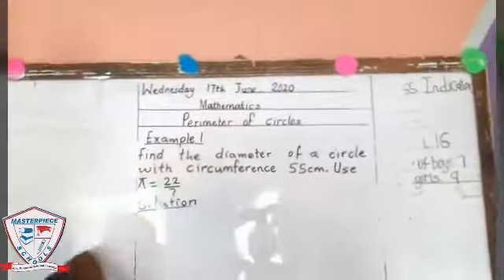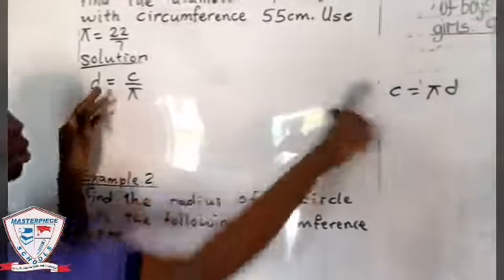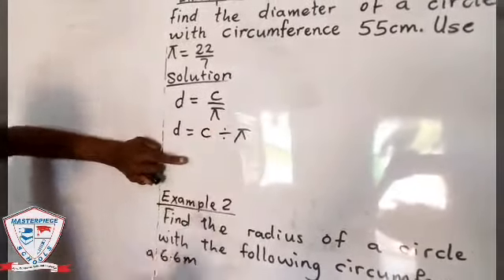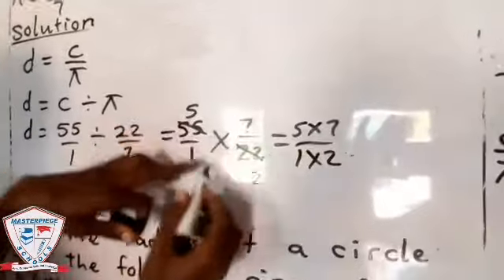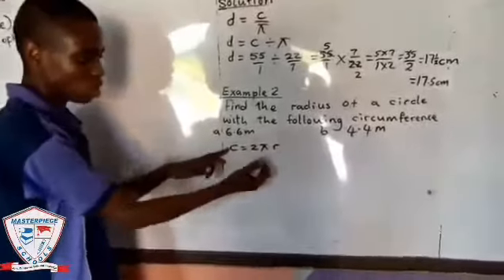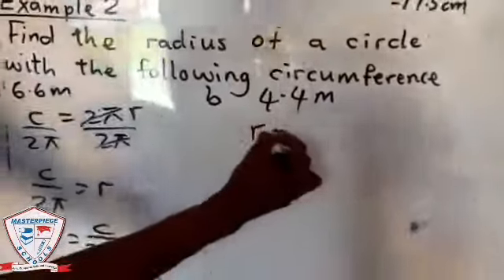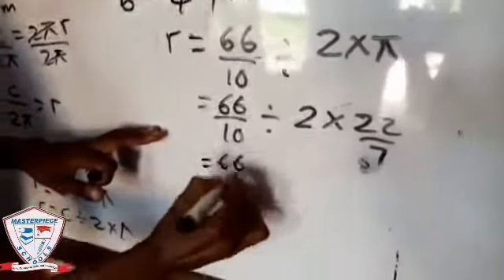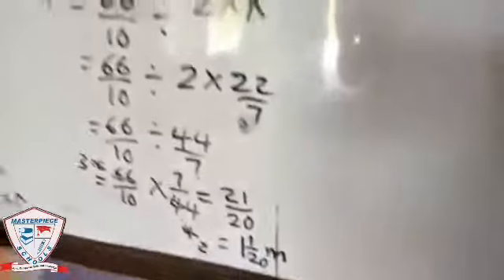DIAMETER AND RADIUS OF CIRCLES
How to calculate diameter and area  of Circles